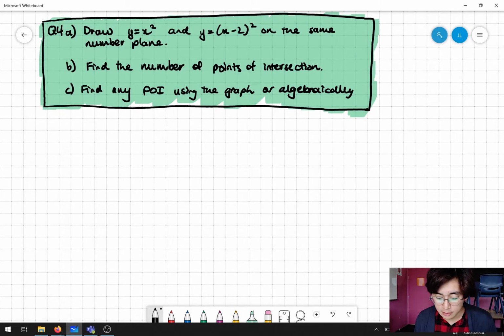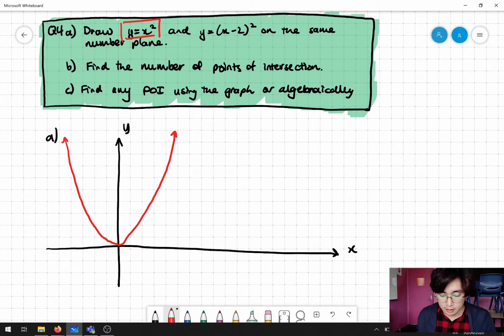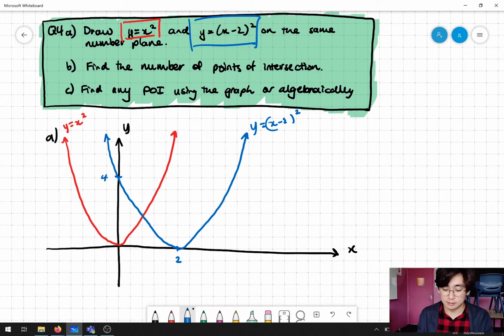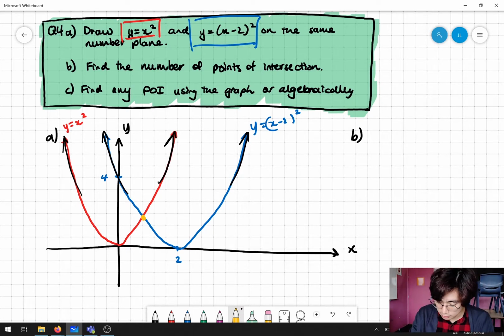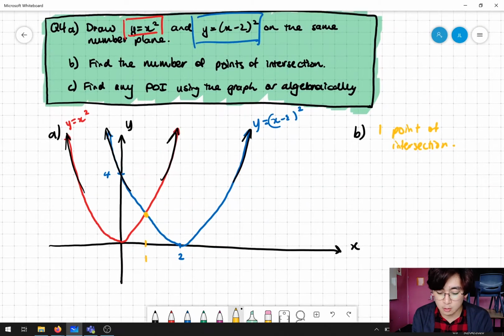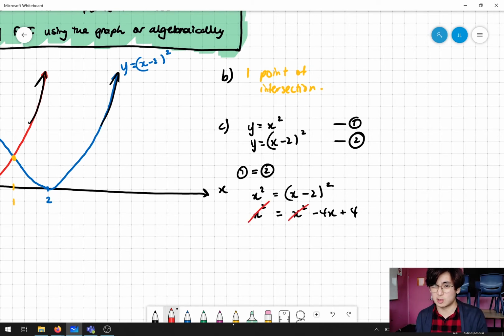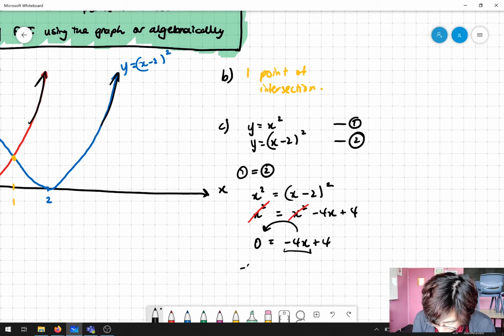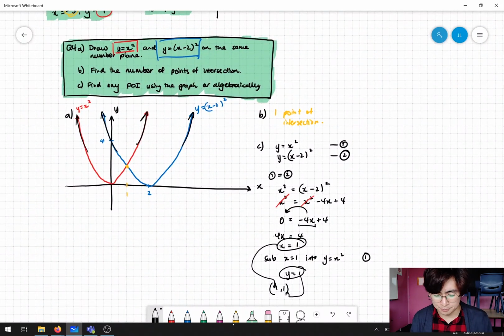Year 11 Advanced - Points of Intersection - Missed Class (3/3)